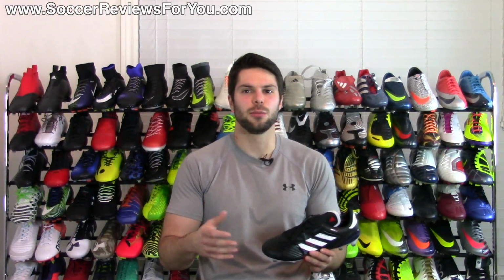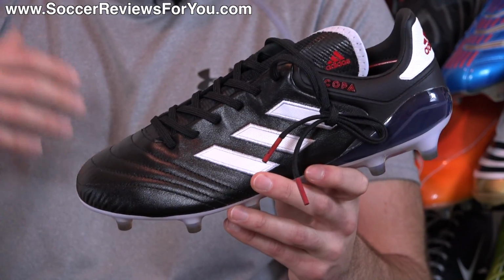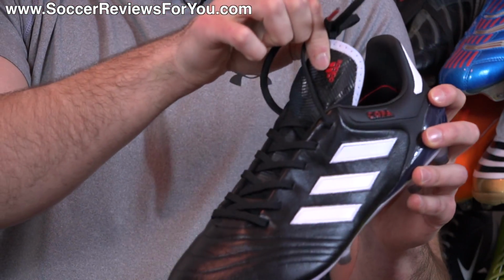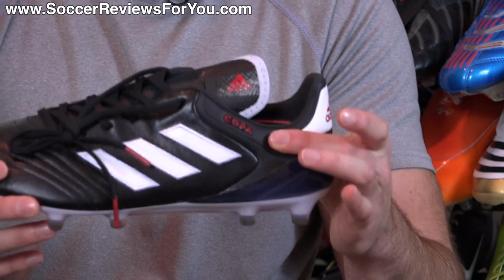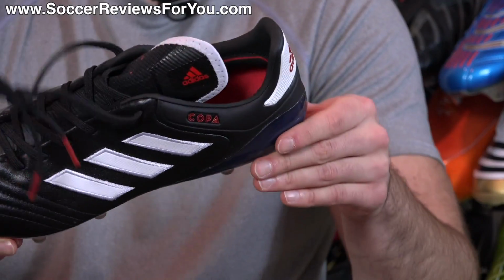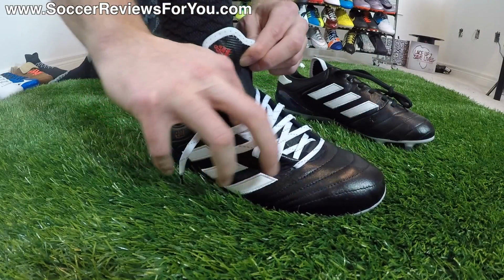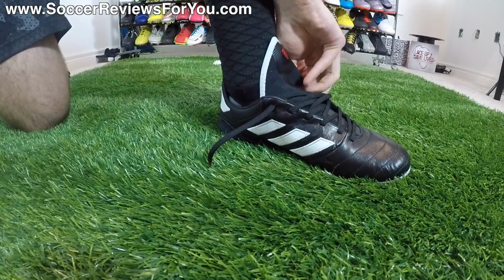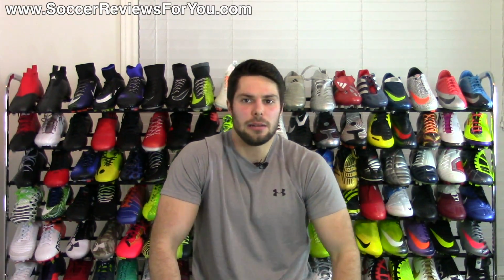Adidas Copa 17.1 (Black/White/Red) - One Take Review + On Feet